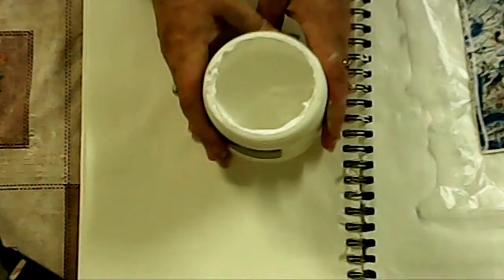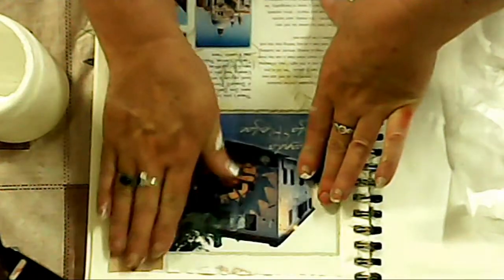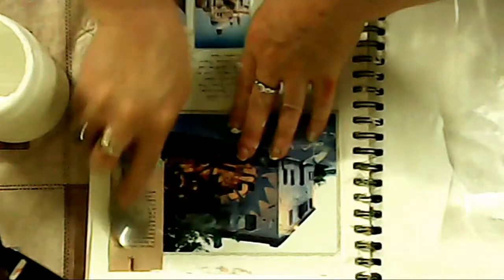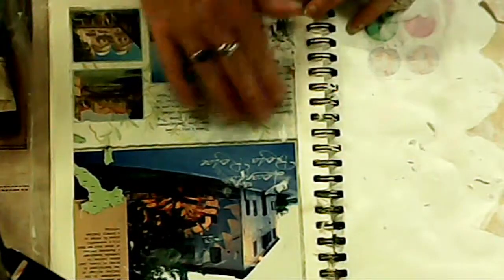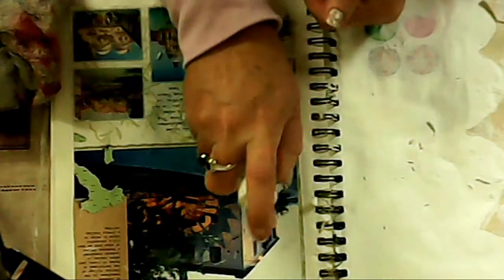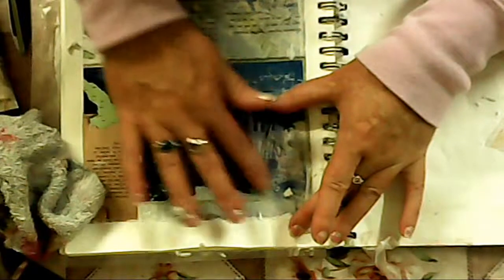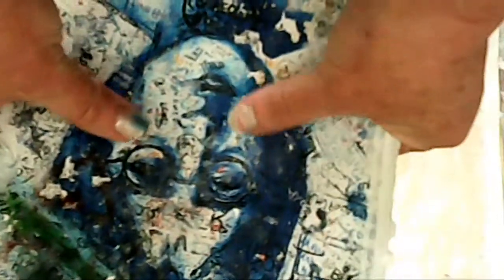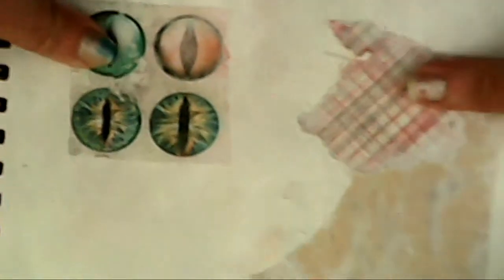Image Transfer Using Gesso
How to transfer images using gesso for your art projects.